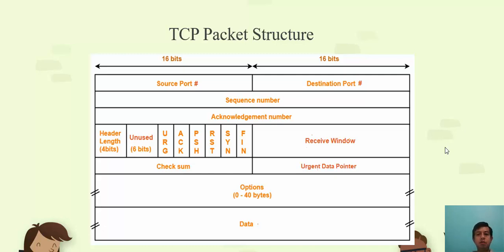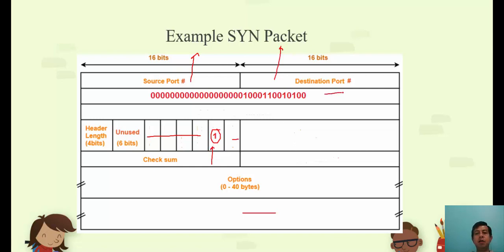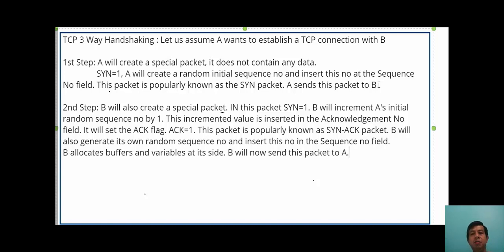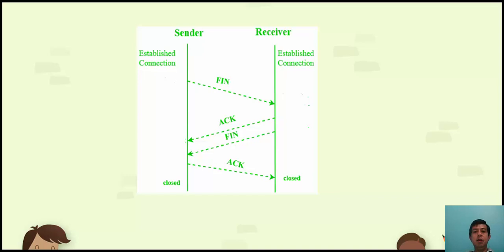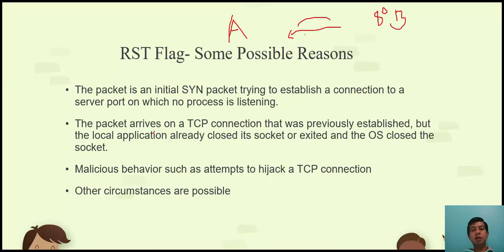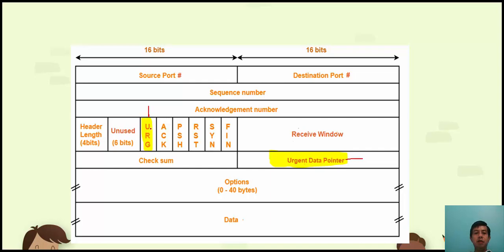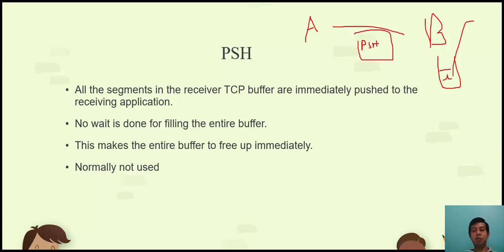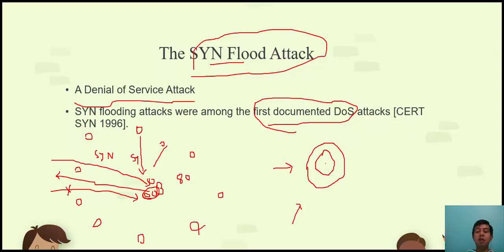TCP (Lect-6): TCP Packet Structure-Part 2, Connection Establishment and other flags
In this sixth lecture on TCP we continue to discuss the TCP segment structure. We discuss the role of six flags. An important role of two of the flags is the TCP Connection Establishment which we discuss in detail in this lecture.